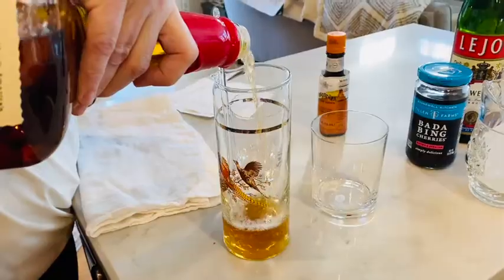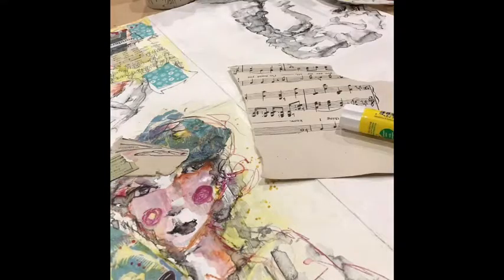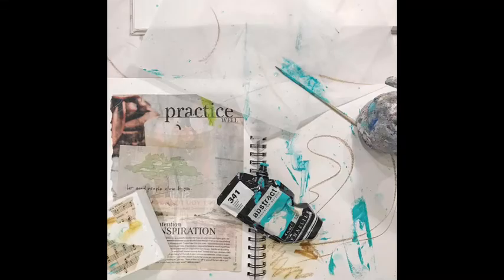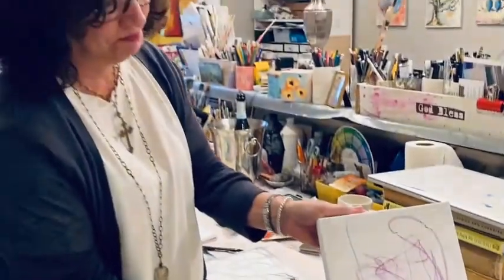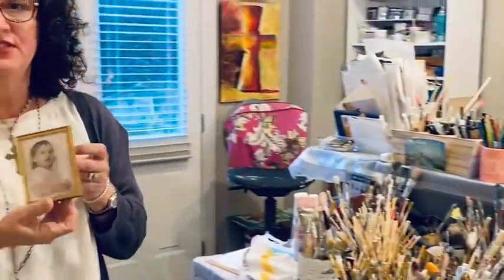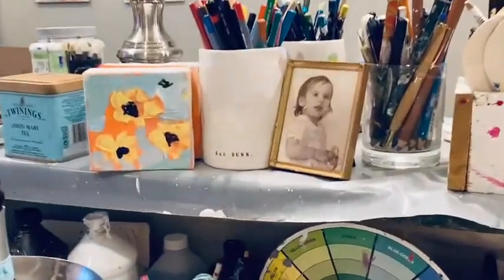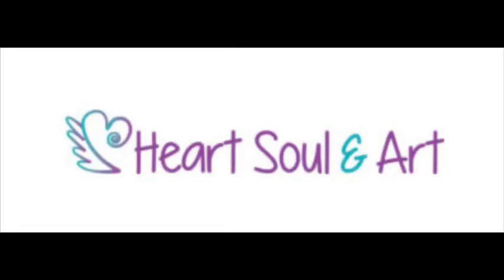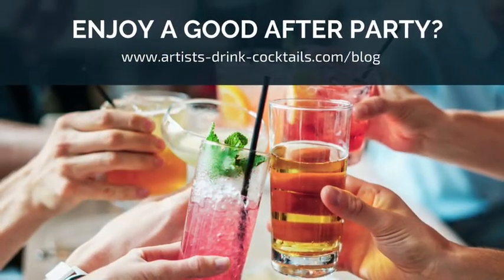Artist Interview: Dawn Corner Talks Mixed Media and Art Journaling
Mixed media artist Dawn Corner discusses her process for creating paintings with layers and depth. You'll also find out how her life experiences propelled her to full-time artist status and she gives advice for silencing your "inner critic." Plus, don't miss her studio tour and learn how she draws inspiration from art journaling and meditation. After the video, join us on the blog to learn more about Dawn and her work

What's the best way to get to know someone? Share conversations over cocktails, of course. "When Artists Drink Cocktails," is an interview series that explores the work of creatives. Learn how artists and others working in the creative field approach their work, explore their processes, studios, and inspirations. Artists are fascinating people...get to know one and you just may be inspired too.